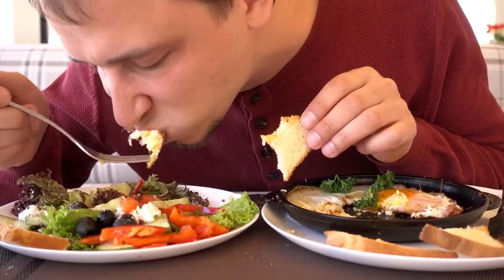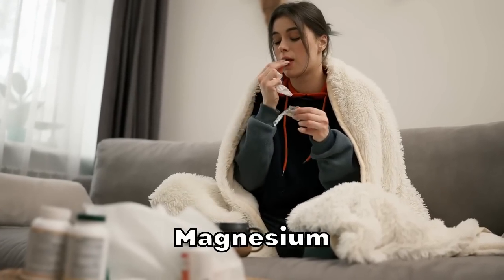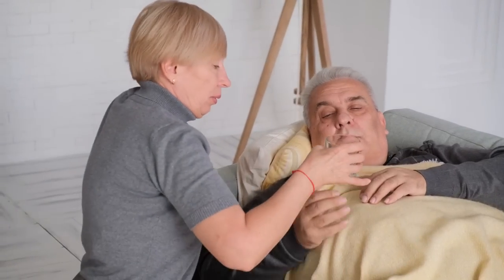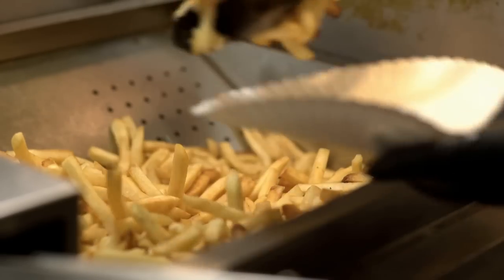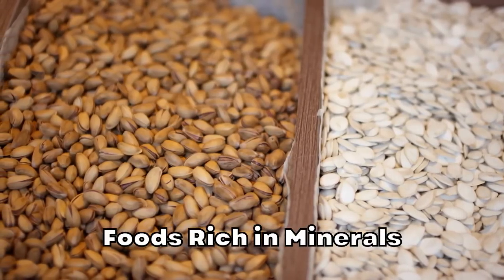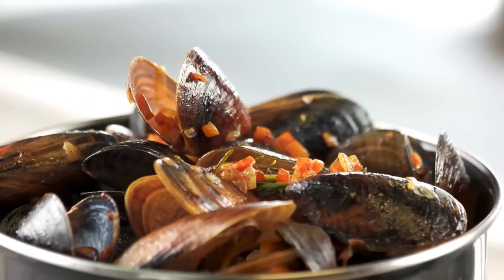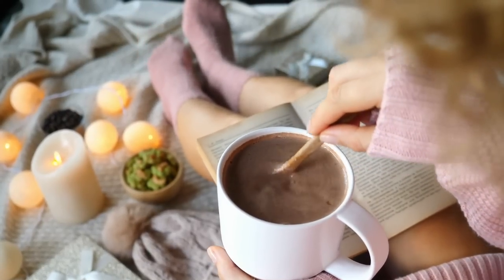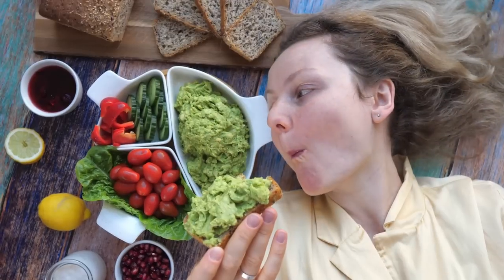These 3 Minerals Can Lead to Diabetic Complications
GET THE BEST SUPPLEMENT FOR DIABETICS With 15% Discount If you’re a diabetic, you know how important it is to be mindful of your diet, exercise regularly, and monitor your blood sugar levels. But have you ever thought about the role that minerals play in managing your diabetes? Yes, minerals are essential for overall health and well-being, but did you know that some minerals can be particularly beneficial or harmful for diabetics? In this video, we will talk about the worst minerals for diabetics, so make sure to watch till the end.